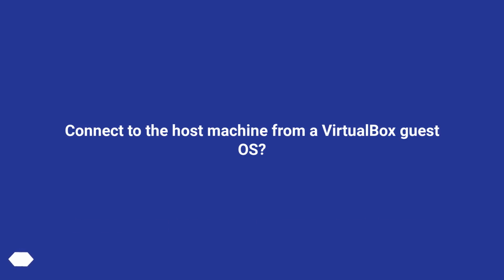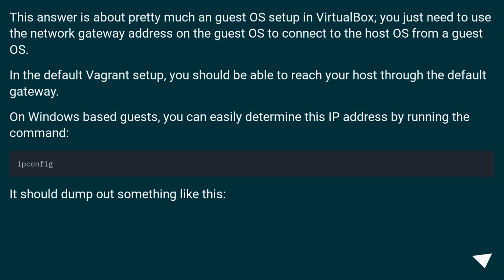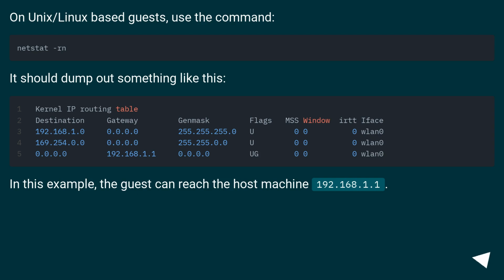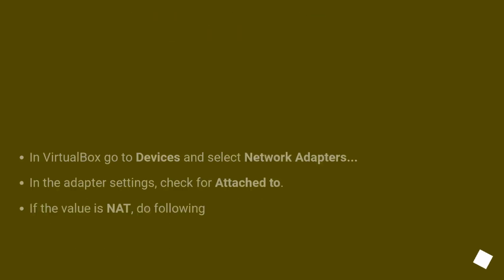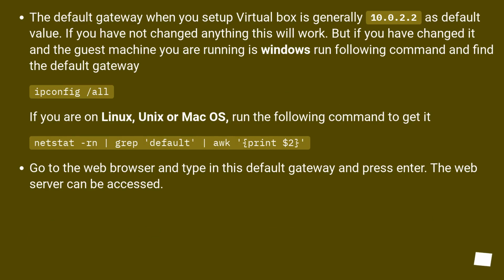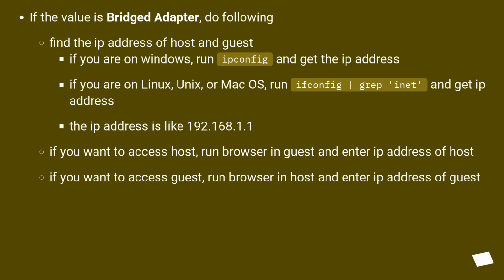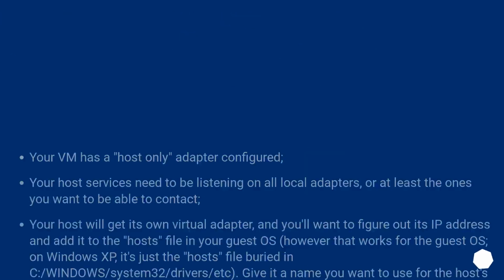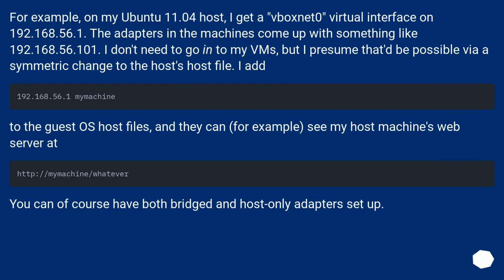Connect to the host machine from a VirtualBox guest OS?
Chapters
00:00 Question
00:35 Accepted answer (Score 305)
01:52 Answer 2 (Score 43)
03:46 Answer 3 (Score 9)
05:31 Answer 4 (Score 0)
05:53 Thank you